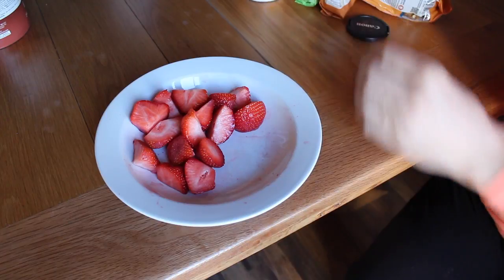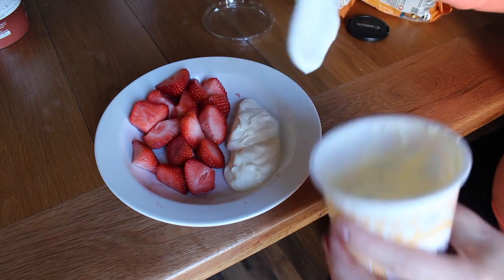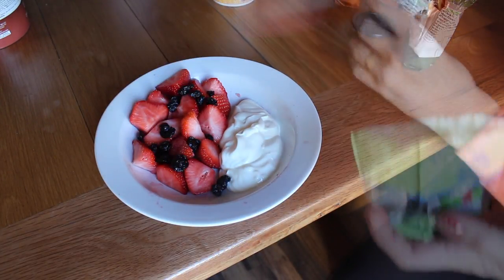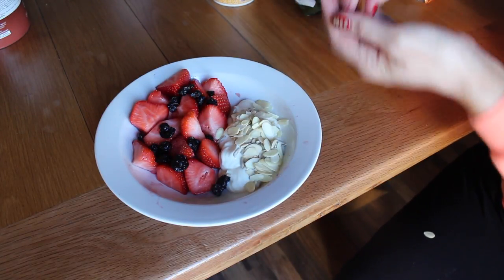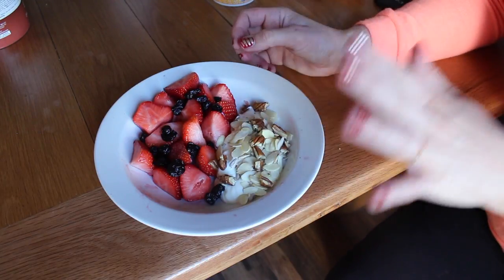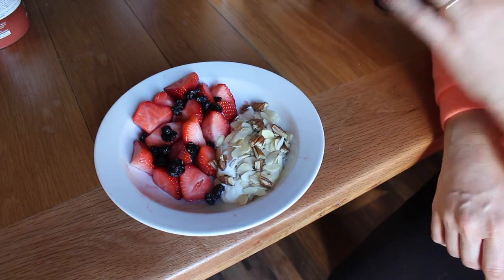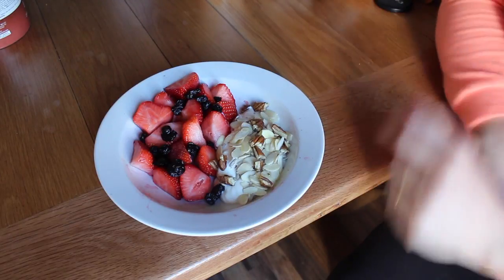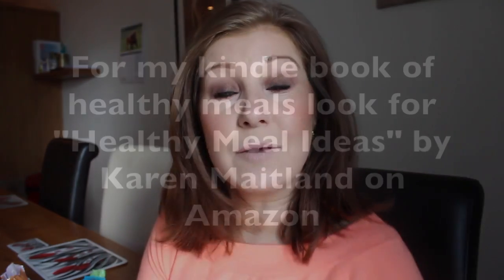Heathy Breakfast Idea - Fruit Yoghurt Salad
Makeup today:

**Please note - if you see "Buy it here" links, they are most likely affiliate links - I currently only affiliate with Amazon and Boots, so if the product I've reviewed can be found there, I will link it. It doesn't cost you anymore of course :0) What it means is that I get a few pence of the sale for putting the link here. x